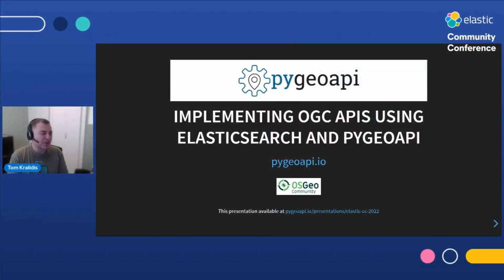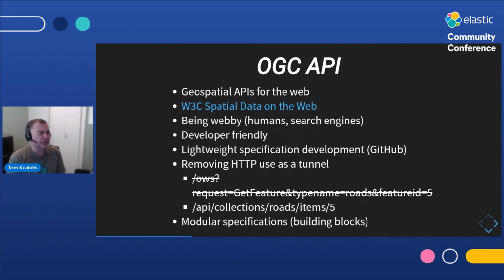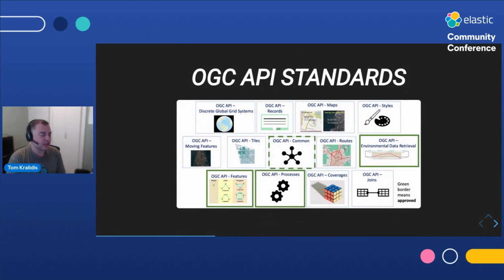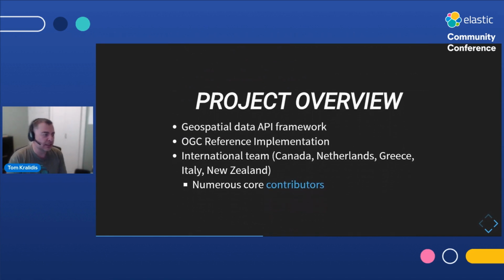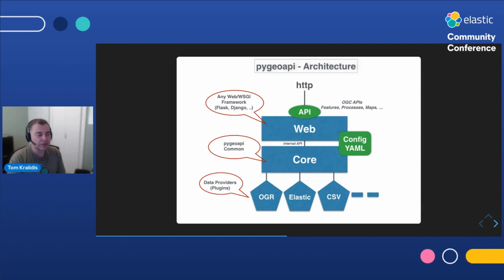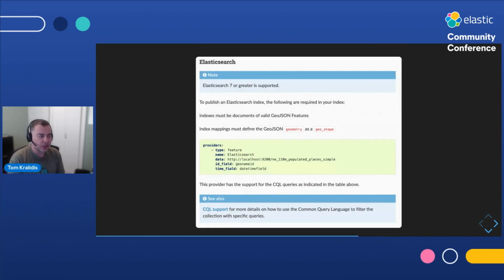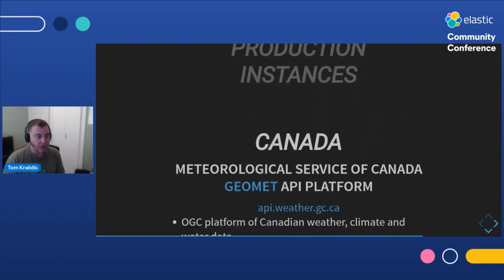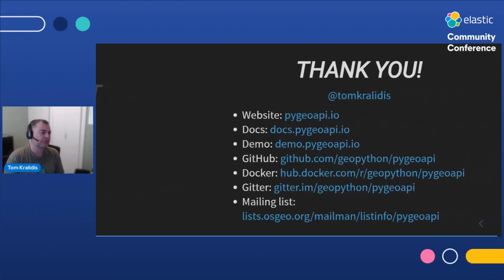ElasticCC: Implementing OGC APIs using Elasticsearch and pygeoapi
By Tom Kralidis
The Open Geospatial Consortium API family of standards (OGC API) are being developed to make it easy for anyone to provide geospatial data to the web, and are the next
generation of geospatial web API standards designed with resource-oriented architecture, RESTful principles and OpenAPI.  In addition, OGC APIs are being built for
cloud capability and agility.

pygeoapi is a Python server implementation of the OGC API suite of standards. The project emerged as part of the OGC API efforts started in 2018 and provides the capability
for organizations to deploy OGC API endpoint using OpenAPI, GeoJSON, and HTML. pygeoapi is open source and released under an MIT license.  pygeoapi is built on an
extensible plugin framework in support of clean, adaptive data integration (called "providers").  pygeoapi has deep support for Elasticsearch via its ES provider.

This presentation will provide an overview of OGC APIs, pygeoapi and Elasticsearch integration, and demonstrate usage in real world data dissemination environments.